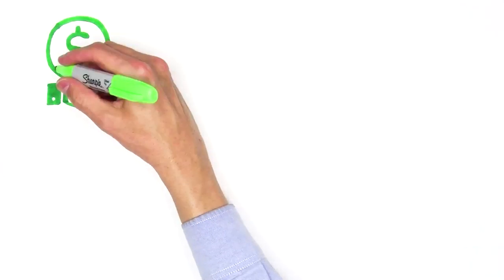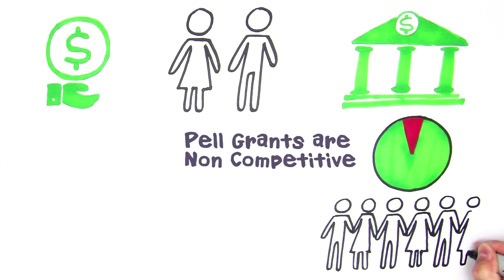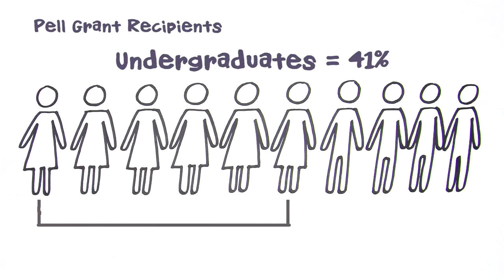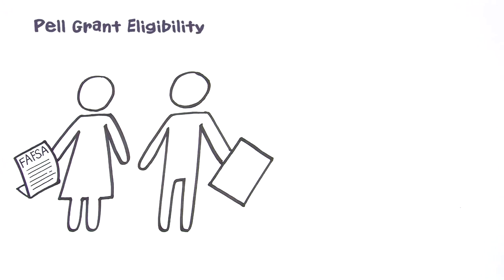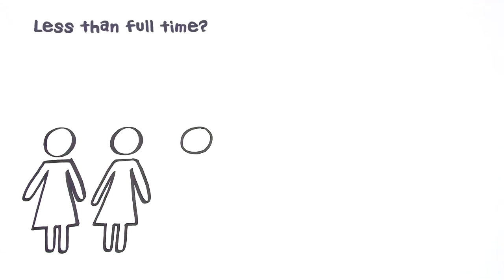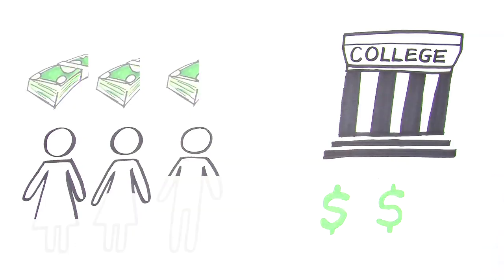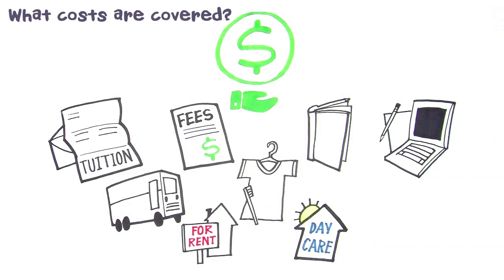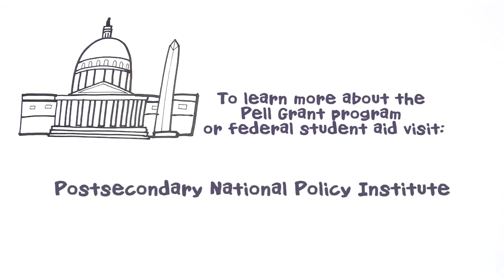Animation: The Pell Grant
an animated overview of the federal Pell Grant.